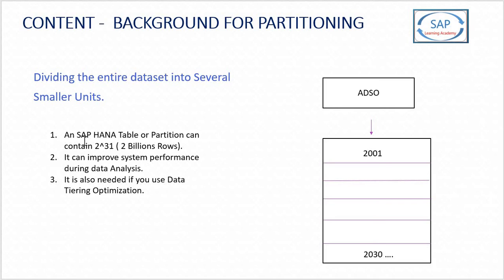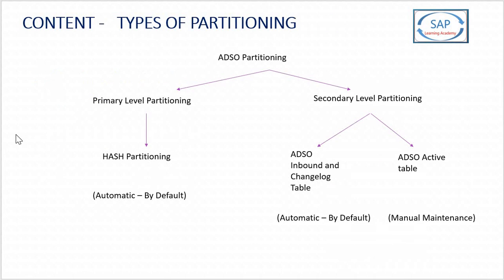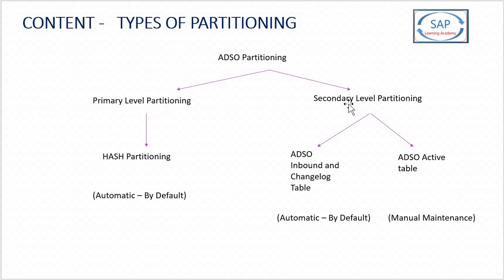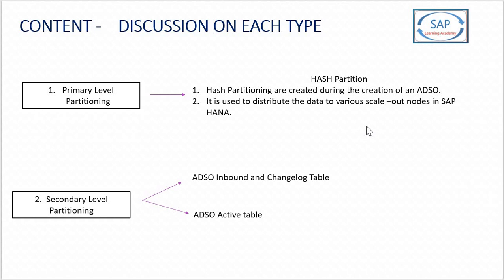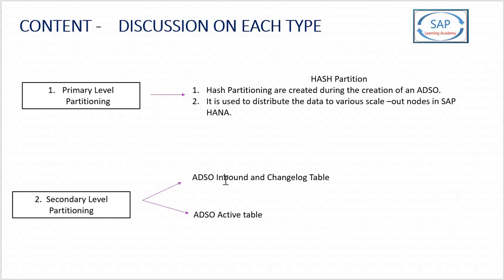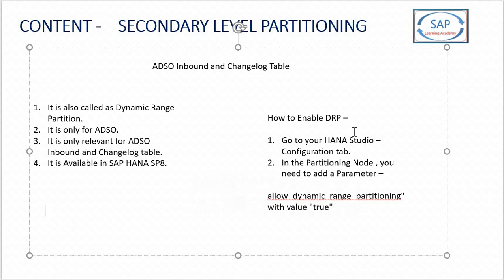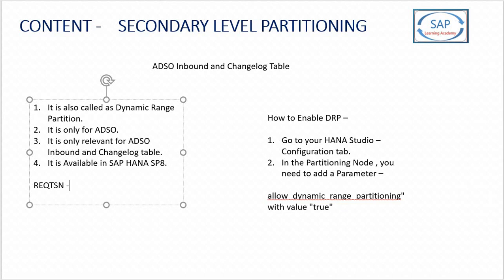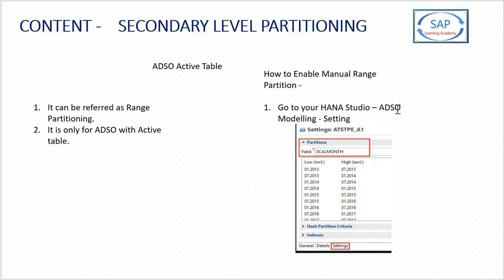The Overview on Partitioning of an ADSO in SAP BW/4HANA (ADSO Partitioning -Hash & Manual Partition)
This tutorial covers information about what is ADSO Partitioning , What is the need of Partition in Advanced DSO, What are the types of partitioning available in SAP BW/4HANA.

It will explain each and every detail about Advanced DSO Partitioning in SAP BW4HANA.

SAP BW4 HANA  Full Course–